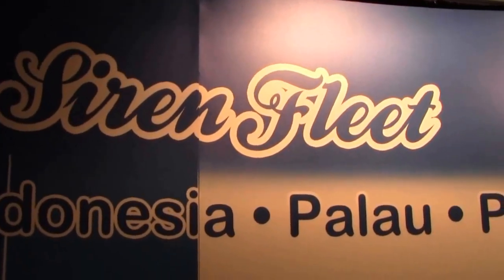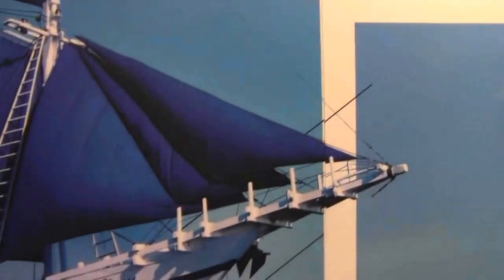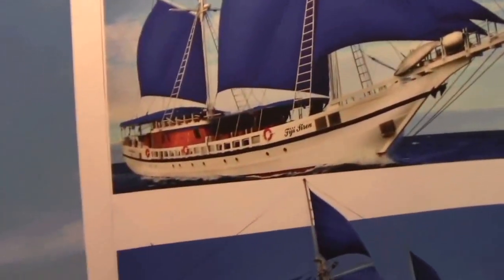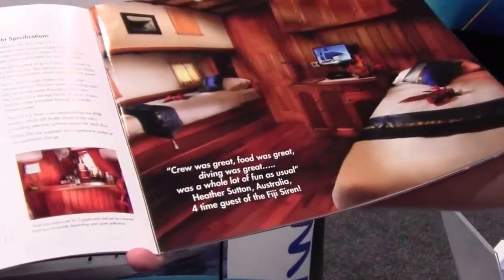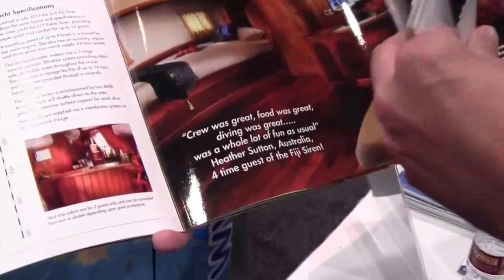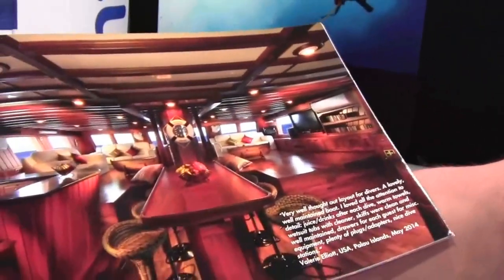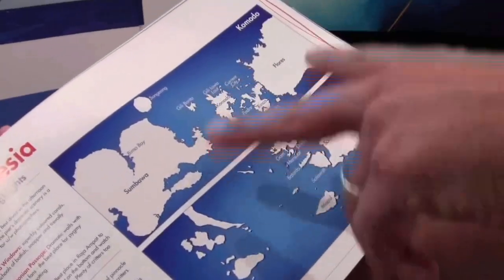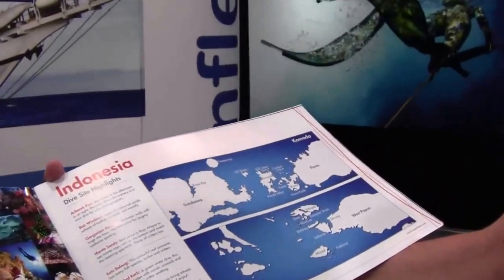Siren Fleet Liveaboards